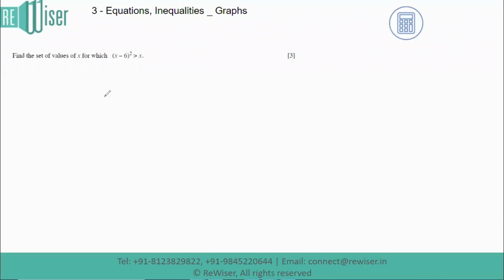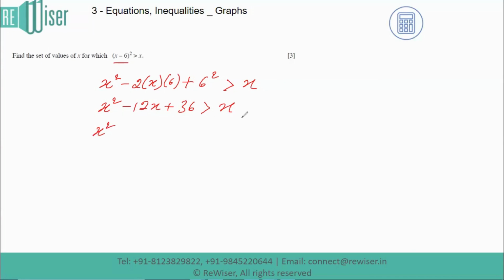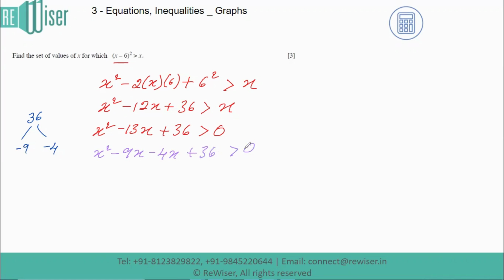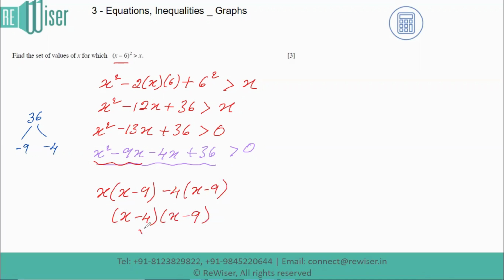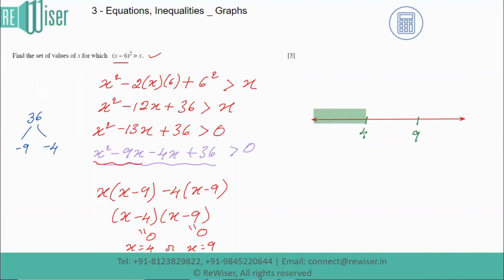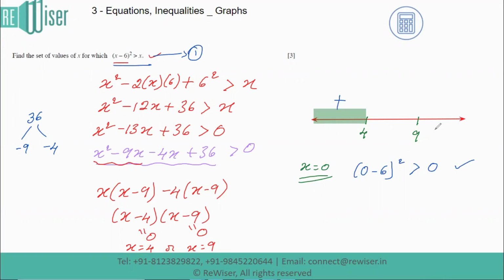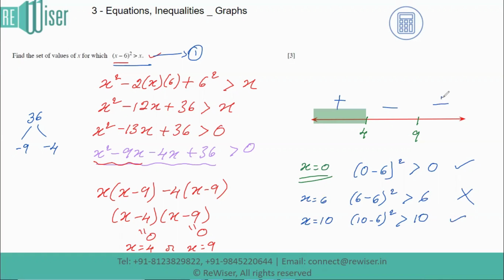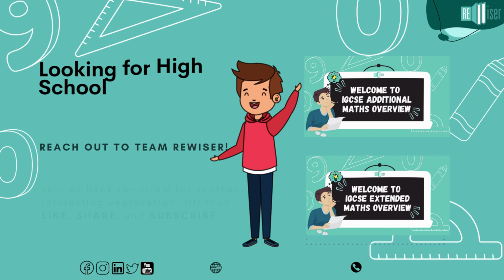IGCSE Additional Maths 0606 : Inequality Handy tips and hacks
About Video:-

Understanding the simplest way of solving a quadratic inequality